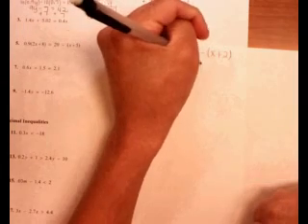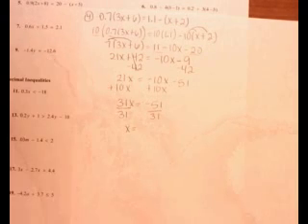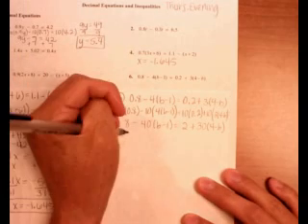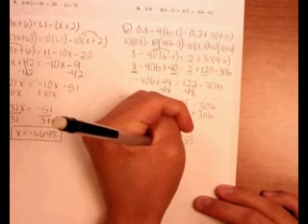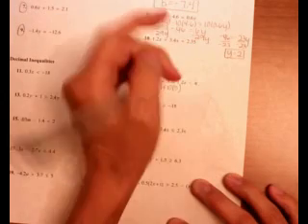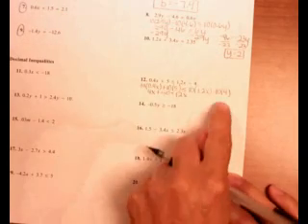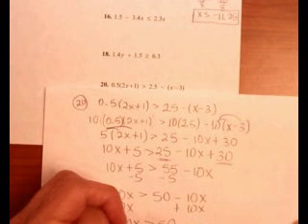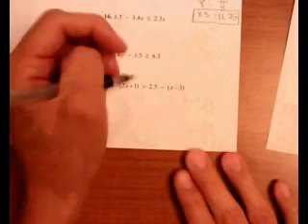Decimal Equations & Inequalities 1)